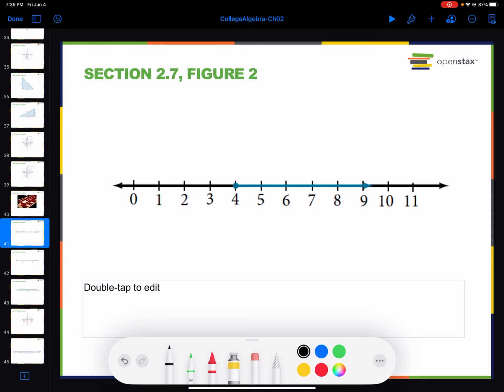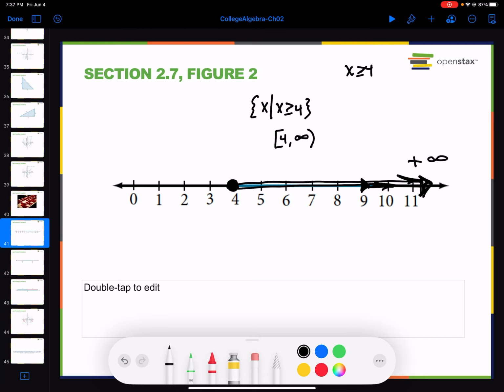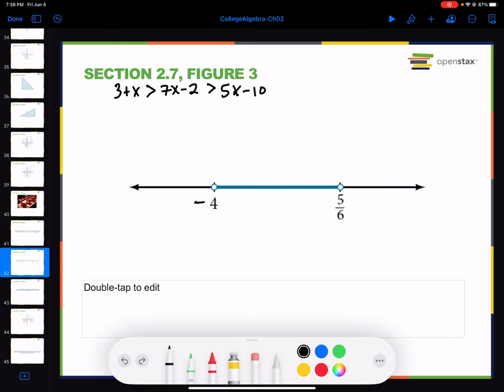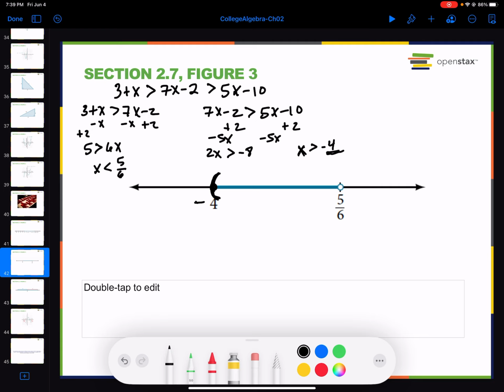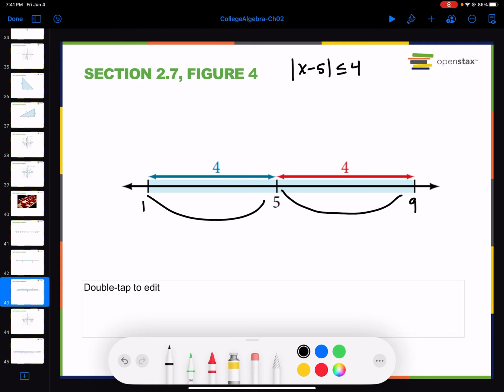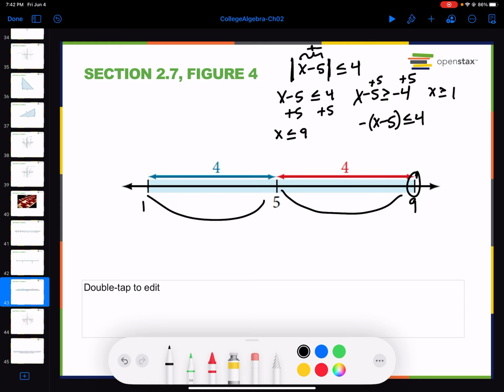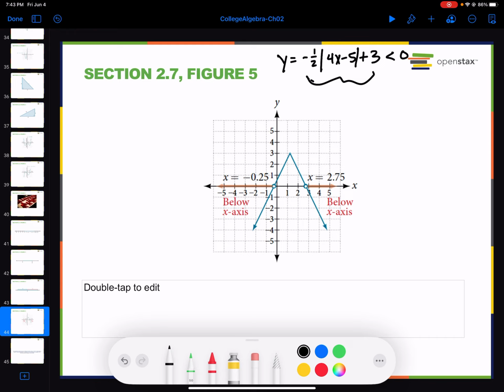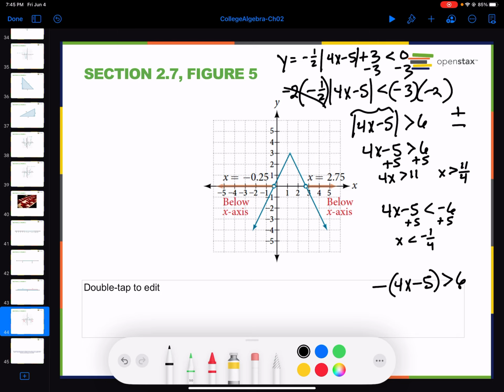CA CH2 2.7